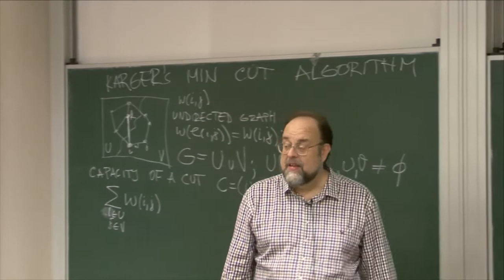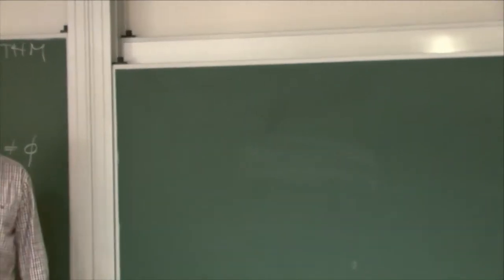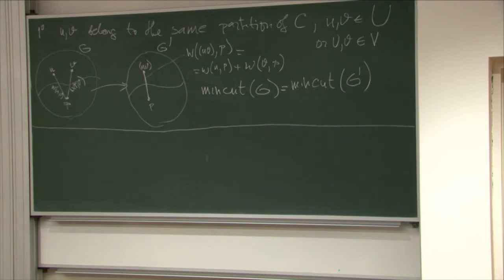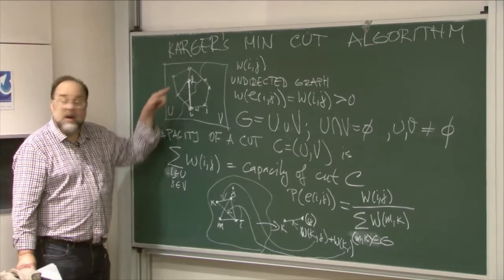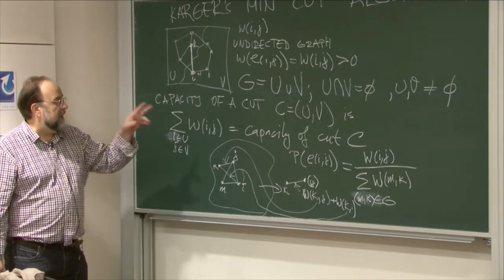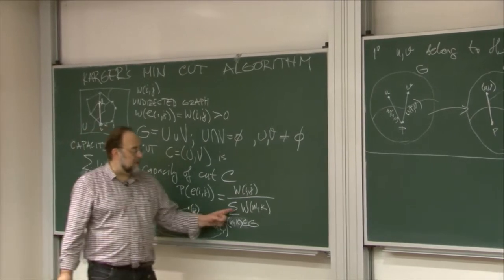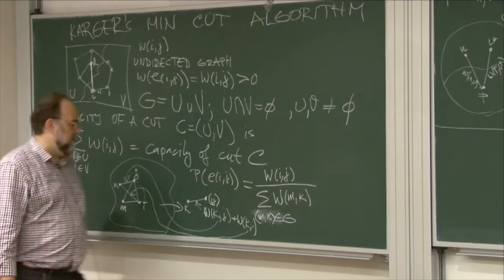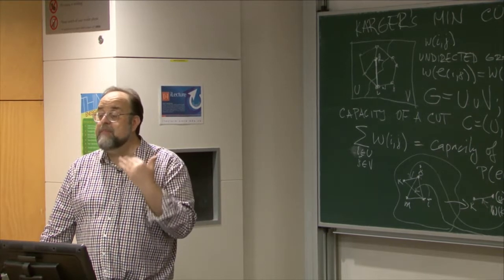05/05/2017 COMP3821/9801 extended algorithms class camera recording